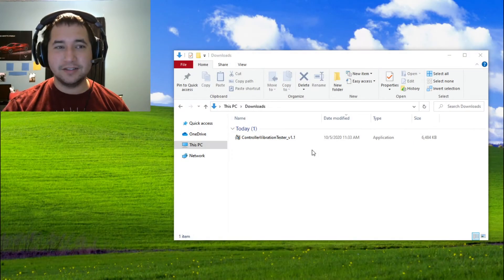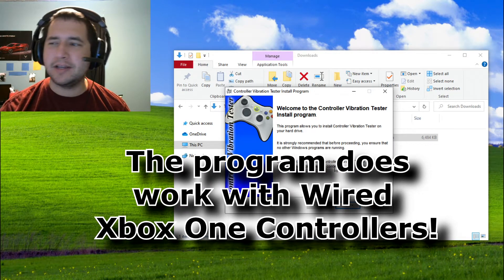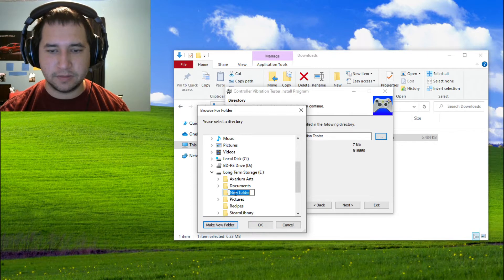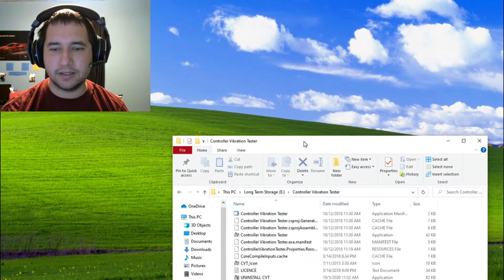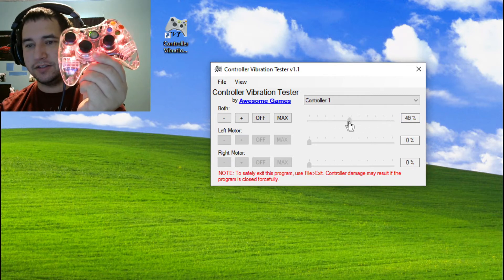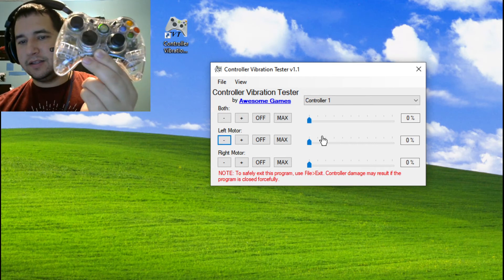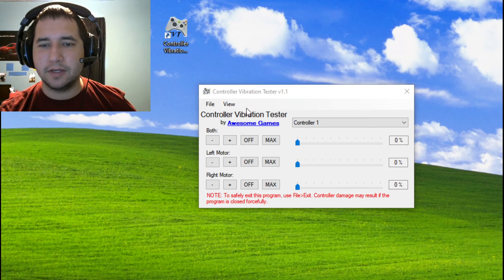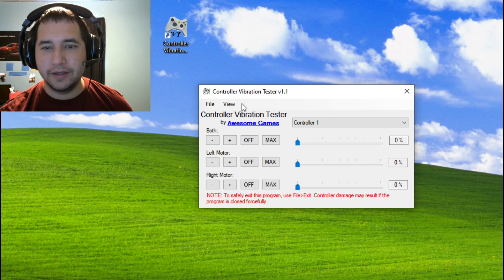A Walkthrough of Controller Vibration Tester v1.1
Edit: Version 1.4 is out now! The download link has been updated for this new version.
In Version 1.4 you can now use the triggers to control the amount of vibration in the corresponding motor(s)! Multiple users requested this change, I plan to make it so any and all controllers connected can do this but you'll have to settle for one at a time for now! Press B on the controller to exit this function.

Controller Vibration Tester is a program I started working on many moons ago and released back in September of 2015. In 2018 I finally released what I would consider to be the final version.

Looking to get started on YouTube?